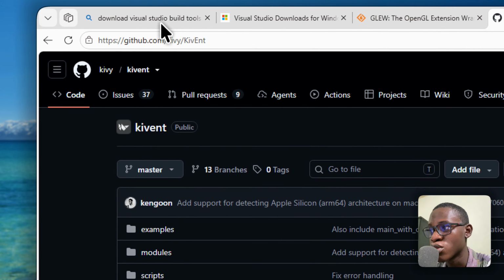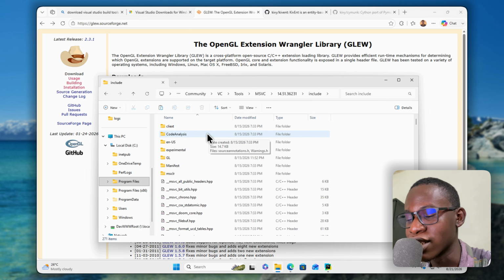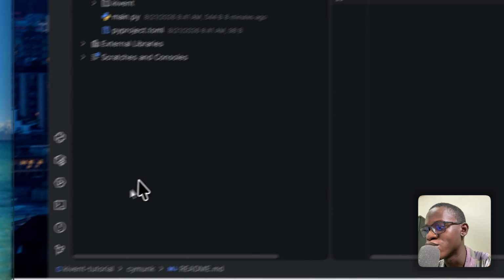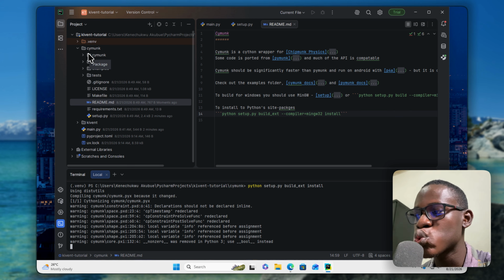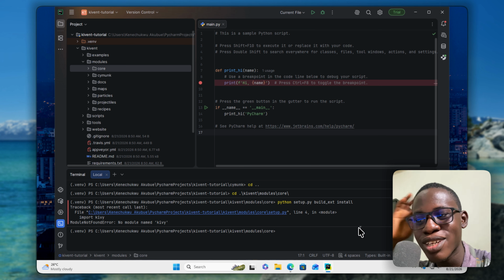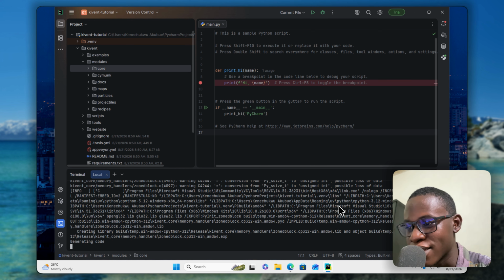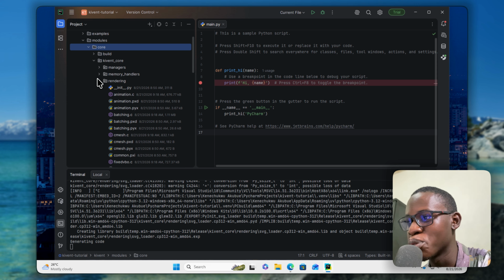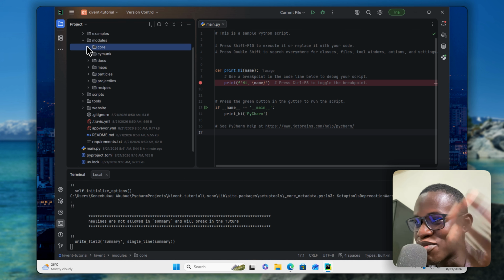Installing Kivent on Windows | Kivy Game Development with Python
Welcome back to my Kivent side quest! 🎮🐍

In this video, I walk through the process of installing Kivent on Windows and getting everything ready for Kivent game development with Python and Kivy.

Kivent is a 2D game framework built around Kivy, and in this series I’m exploring the project, getting it working on modern systems, and eventually building something with it.

In this video:

🪟 Installing Kivent on Windows
🐍 Setting up the Python and Kivy environment
⚙️ Handling dependencies and build issues
🎮 Getting Kivent ready for development

This is a hobby/side-quest project, so expect experimentation, debugging, and plenty of open-source exploration along the way.

One more platform down. 🚀